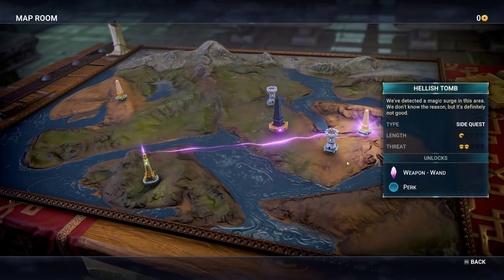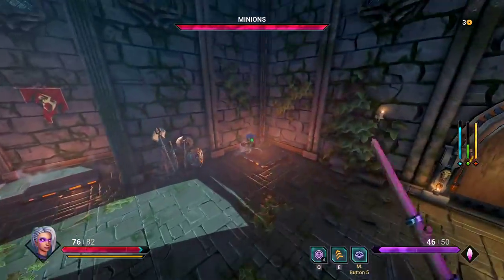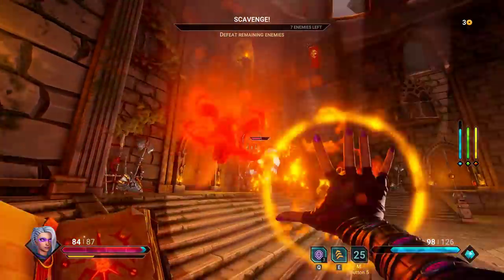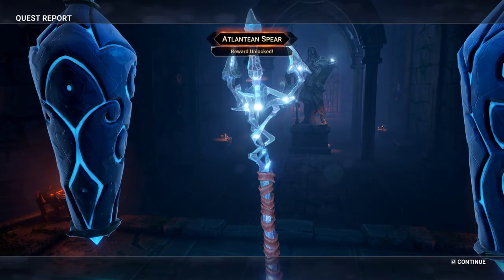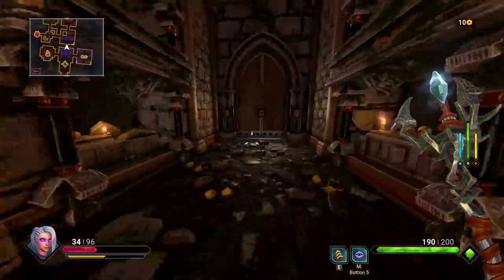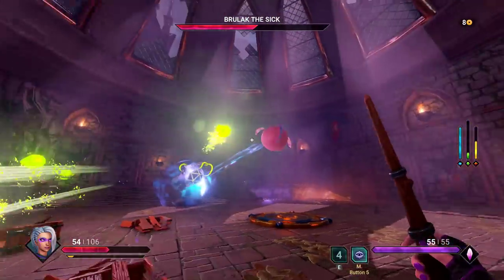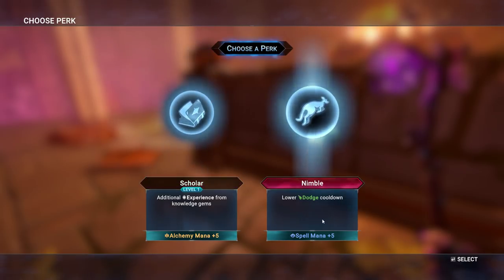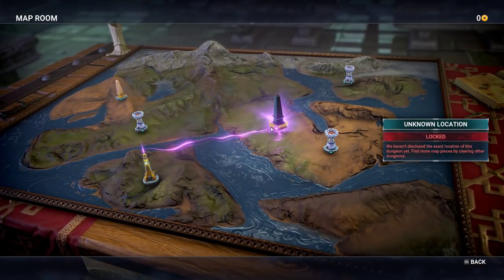NEW CHARACTER: KIRA, THE ROGUE!! | Let's Play Ziggurat 2 | Part 4 | PC Gameplay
Ziggurat is back, and now it's even better! Use powerful weapons and spells to break through hordes of enemies and explore laberynthine dungeons in this hectic roguelite FPS, while you improve your skills and discover new equipment.

Let's Play Ziggurat 2 1080p 60fps HD PC Gameplay!

Ziggurat is back, and now it's even better! Use powerful weapons and spells to break through hordes of enemies and explore laberynthine dungeons in this hectic roguelite FPS, while you improve your skills and discover new equipment. Will you be up to the task?

As a member of the most powerful magic order, your task is to protect humanity from the forces of evil. Face hordes of enemies and powerful Guardians in epic and dynamic combats. Keep an eye on elemental resistances and vulnerabilities to maximize your efficiency, and earn experience to level up and learn powerful perks that will help you reach the end of the dungeon in one piece.

Ziggurat 2 focuses on fast paced combat and constant movement, in which mistakes are paid dearly. You'll need dexterity, reflexes and resource management skills to have a chance of survival against the dangers hiding in the shadows, and manage to come back safe and sound.

Following the line of its predecessor, in Ziggurat 2 dungeons are randomly generated, full of dangers and treasure for the bold wizards daring to enter them. Going a step further, dungeons now have more verticality and variety, and more compact rooms, for quicker fights and easier exploration.

In the Citadel, home of the Brotherhood, you'll be able to recruit new and old allies, as well as improve your equipment and skills, before deciding which mission to perform next. With dozens of unlockable weapons with different natures and behaviors, preparation before a mission is crucial and may be the difference between an overwhelming victory and the bitter taste of defeat.

Ziggurat 2 has been redesigned from the ground up with the goal of improving over the original in all areas, and offer an even smoother and faster experience, with quicker, more intense sessions, and more interactive and fulfilling progression.